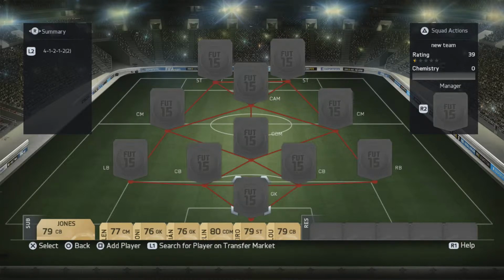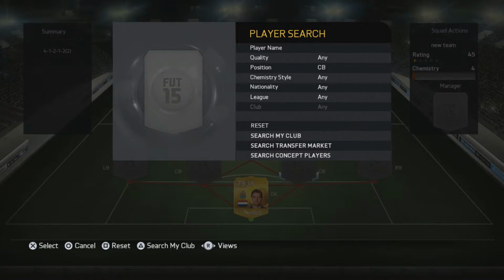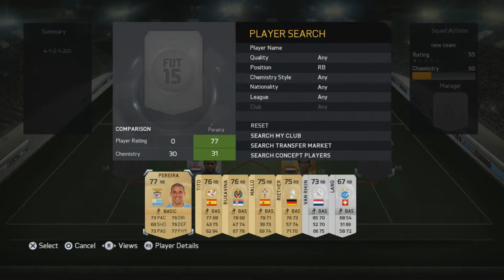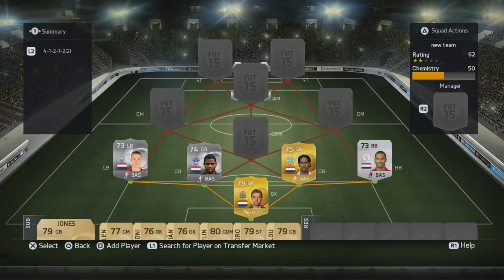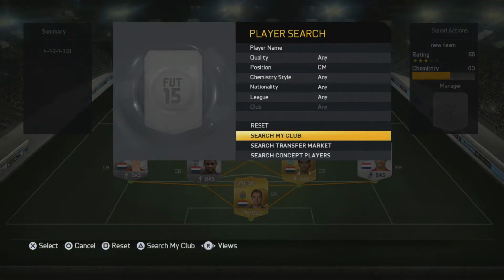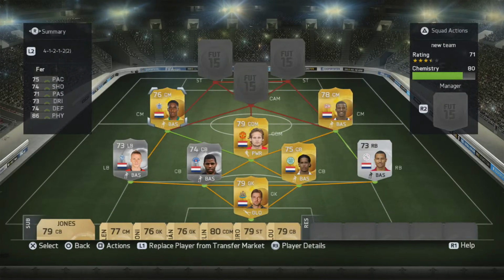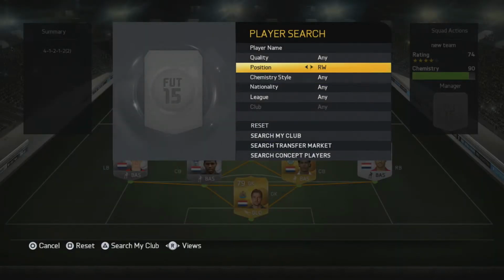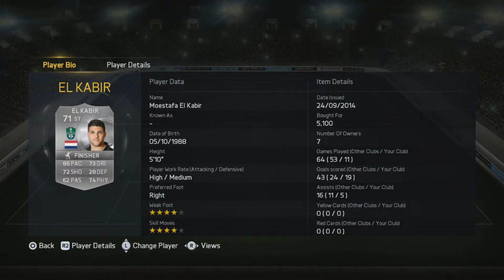FIFA 15 UT Squad Builder 40k Netherlands Ft Depay, Sneijder